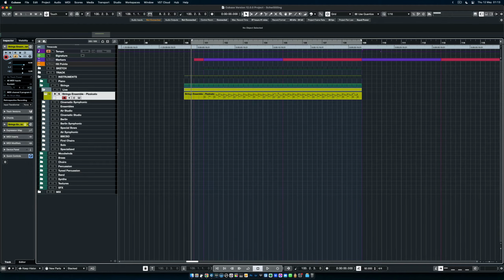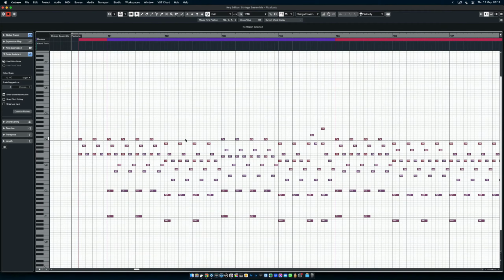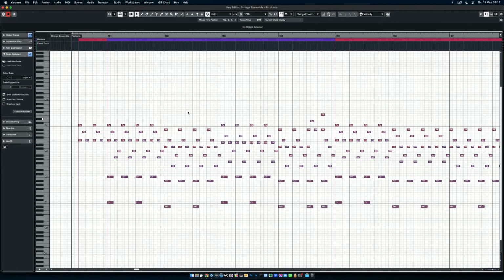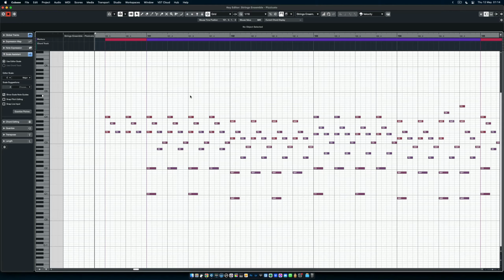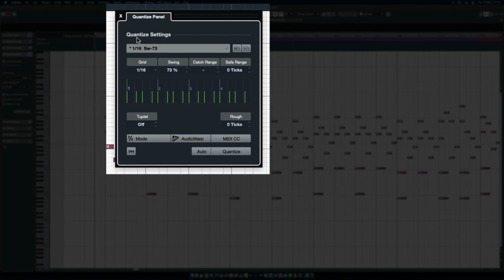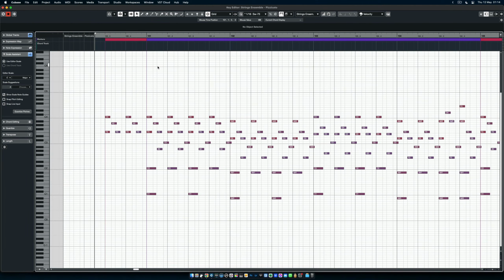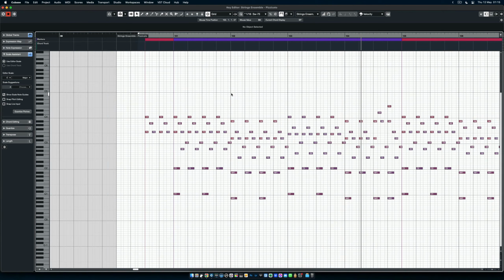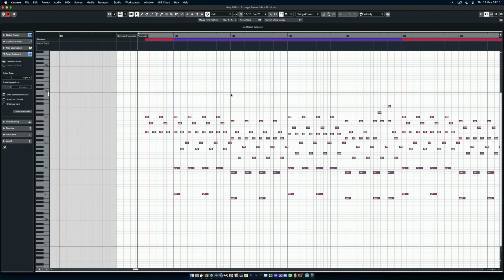Use swing quantization in Cubase | Quick Tip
Here's a quick tip to add more interest to your rhythms. Swing quantization can totally change the feel of your track and I want to show you how to do this in Cubase.